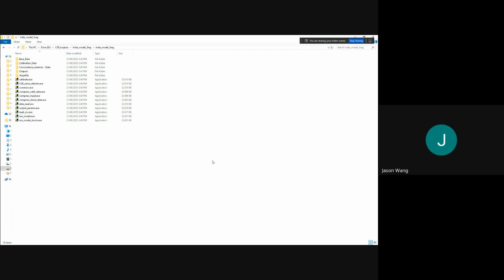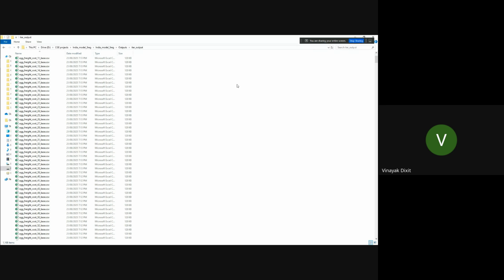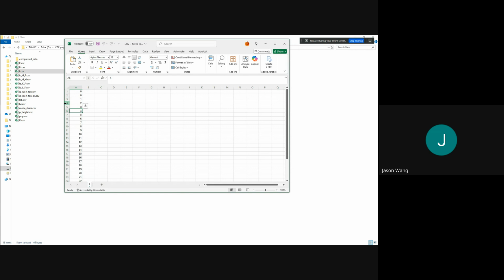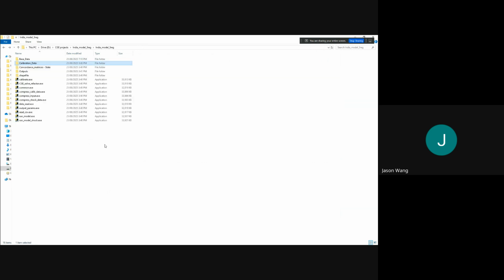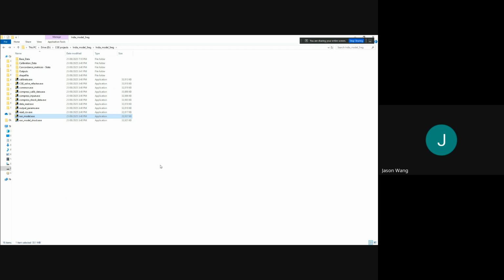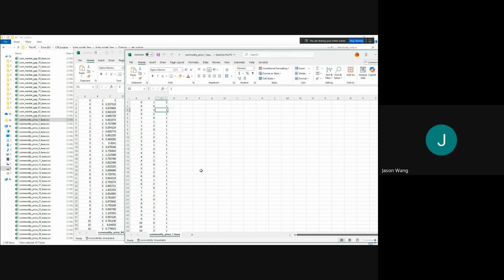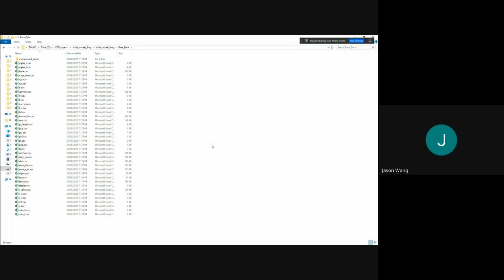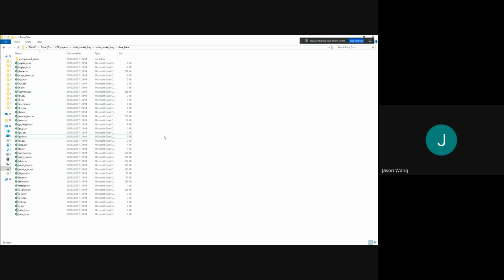T04 Hands on practice of CGE model development